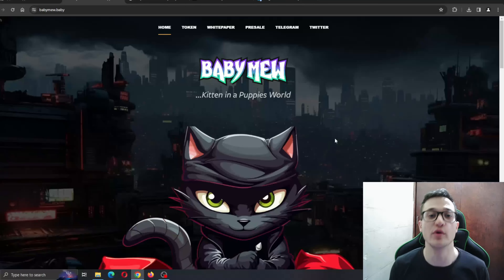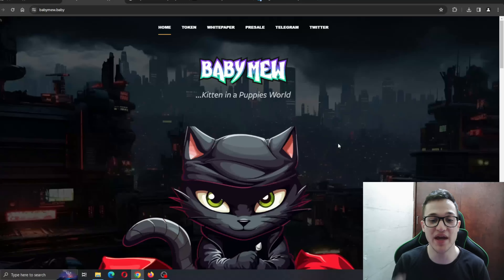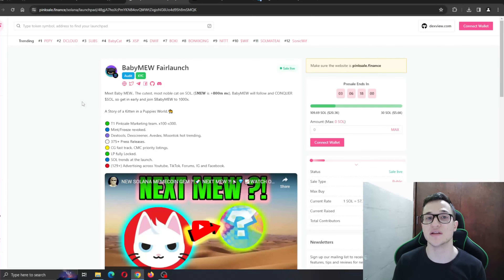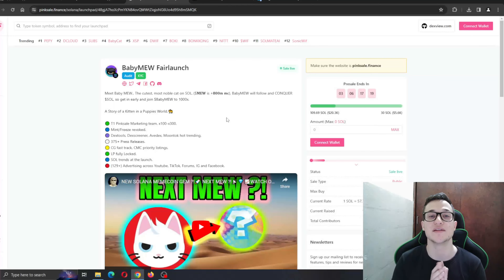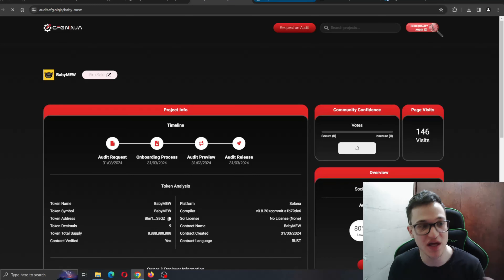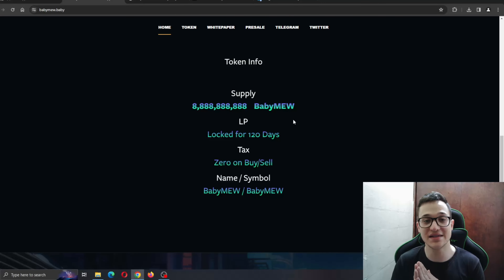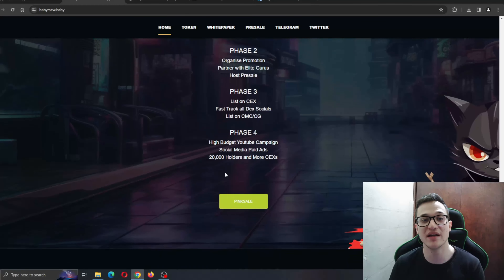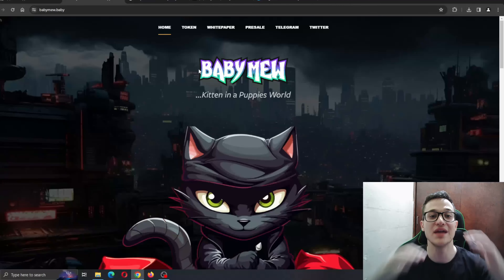GIVES THE LARGEST PAYOUT!! 🔥 BabyMew 🔥GEM ALERT!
BabyMew, You will have an unforgettable experience with this adventure, which was developed and implemented on the well-known Solana Blockchain and hosted on Pinksale.

●▬▬▬▬▬▬▬▬ 🔥 Secret Calls 🔥  ▬▬▬▬▬▬▬▬●

●▬▬▬▬▬▬▬▬ Useful Links  ▬▬▬▬▬▬▬▬●